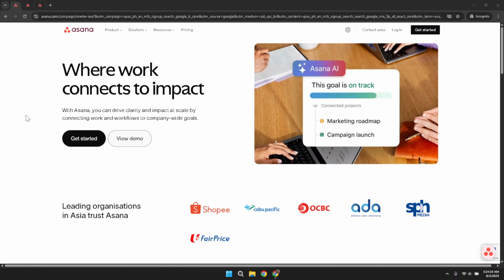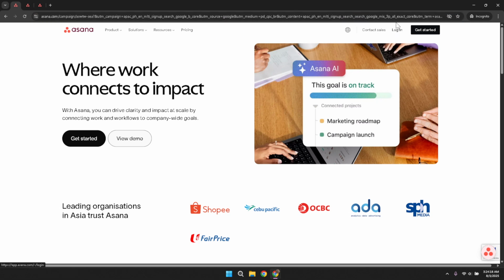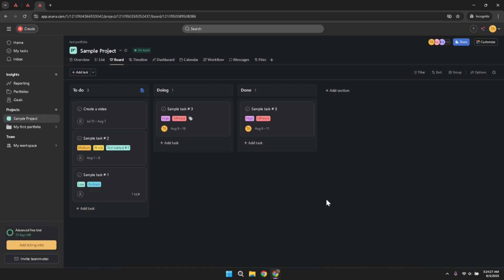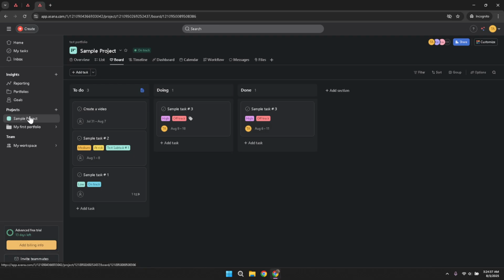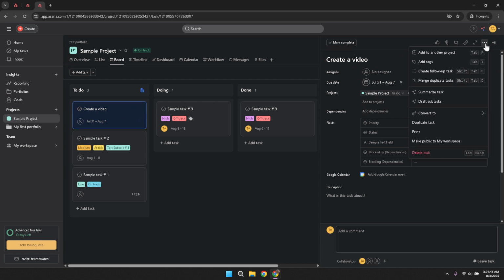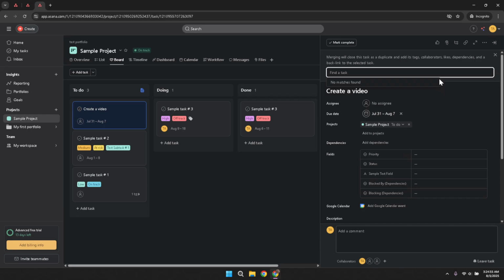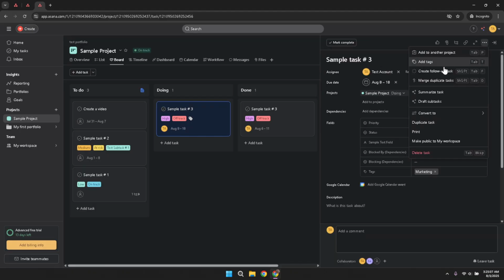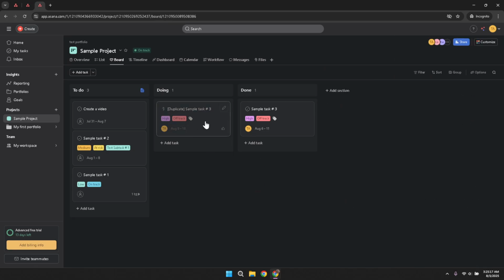How To Merge Tasks In Asana [2025 Guide]